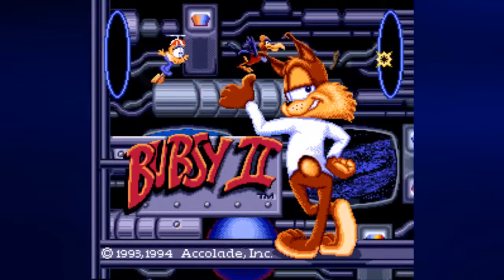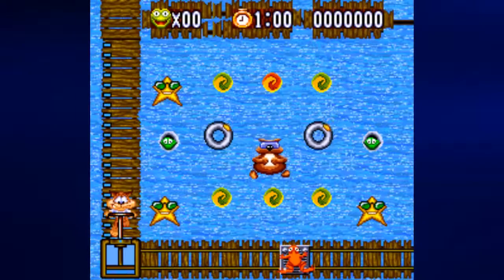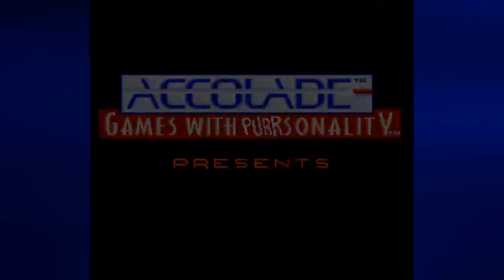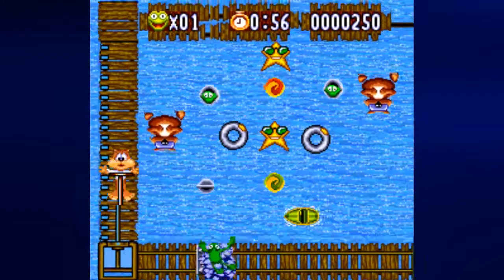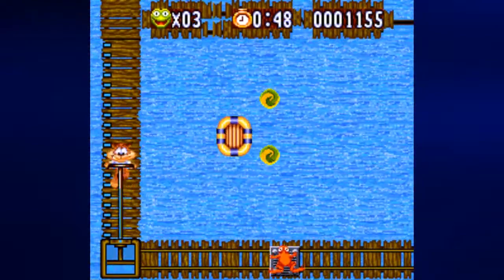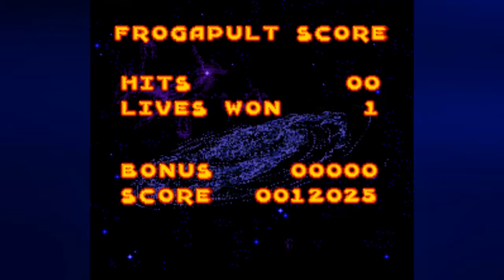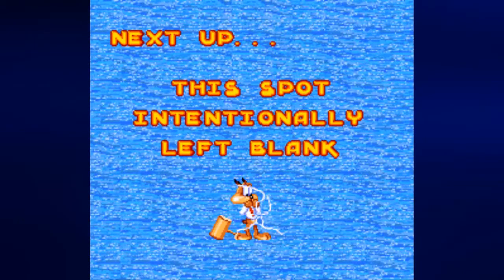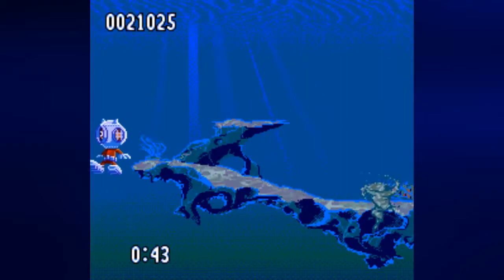Let's Play Bubsy II, Part 19: Mini-Game Madness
It's time to close this out with two whole sessions of the 1-Player mini-game mode. See you next Let's Play.